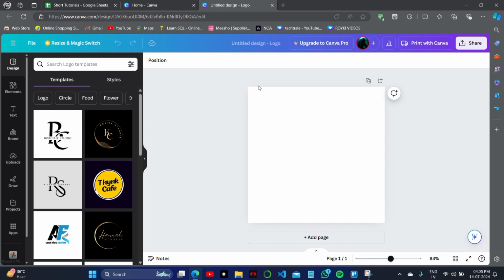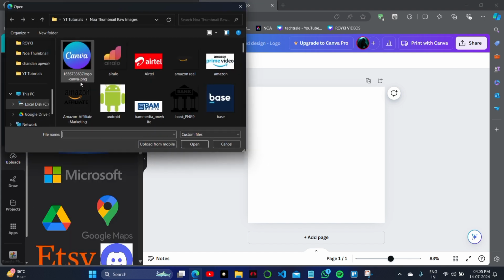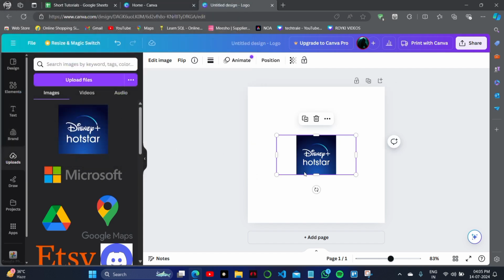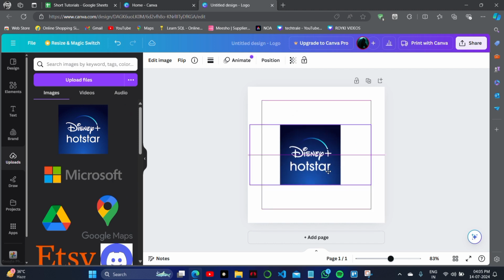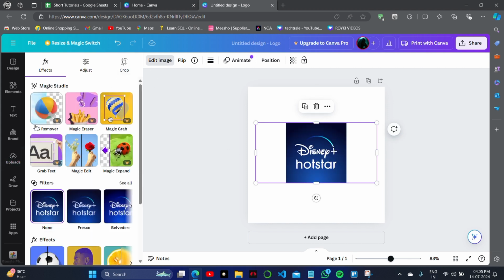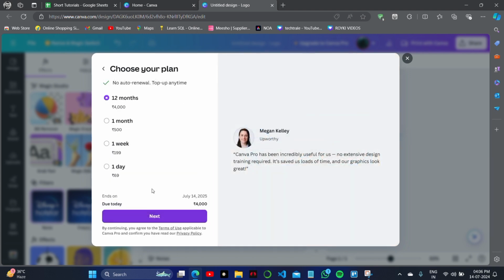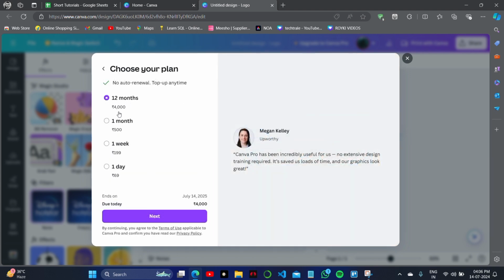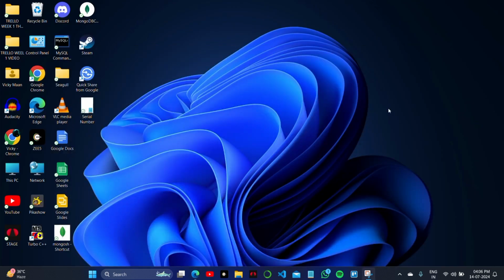How to Remove the Background from an Image in Canva for Free 2024 ( In One Minute! )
Learn how to make money for free Here’s How to Remove the Background from an Image in Canva for Free, Thankyou!